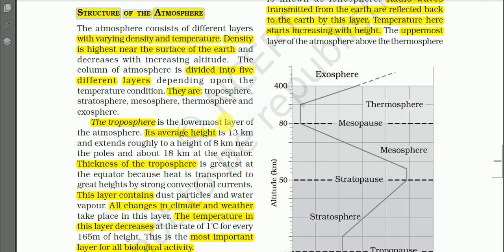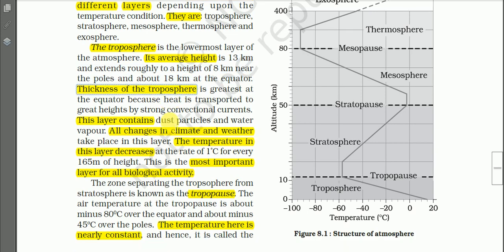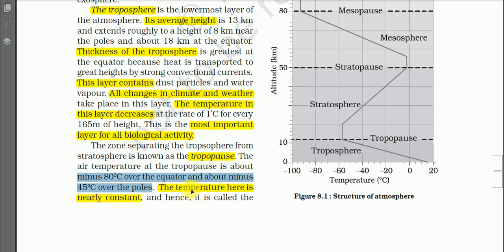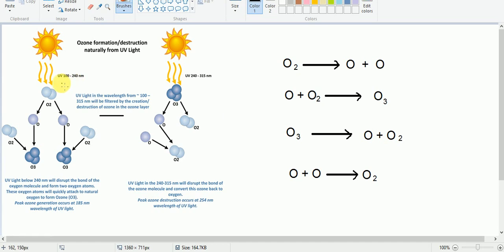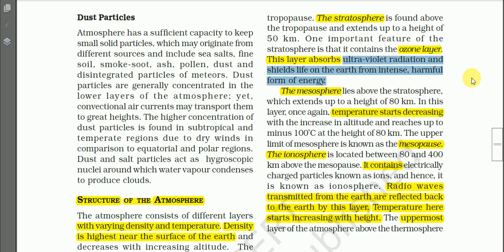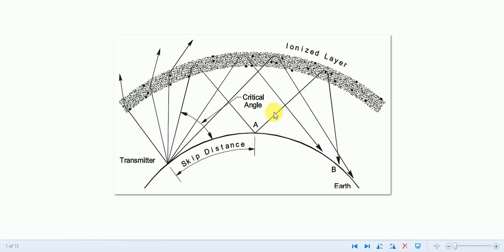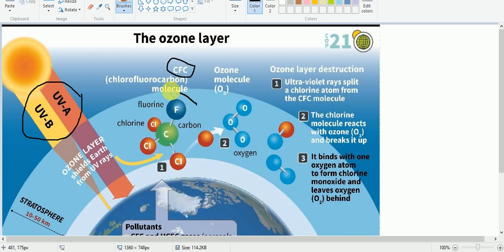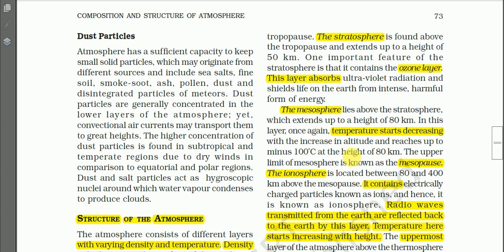Structure of the Atmosphere, Chap-8, Class 11 NCERT Geog (FPG) by Shyamkumar Khangembam (PGT, NVS)